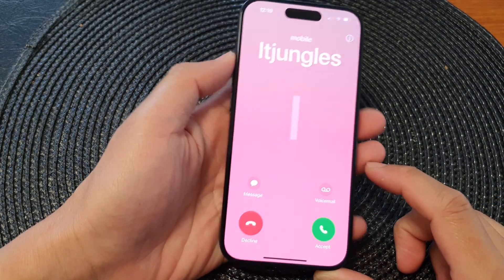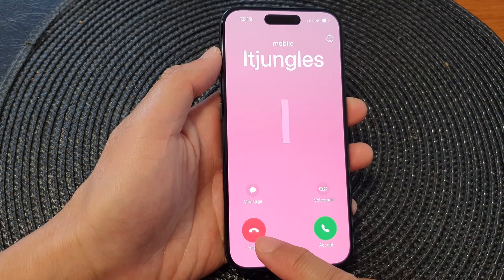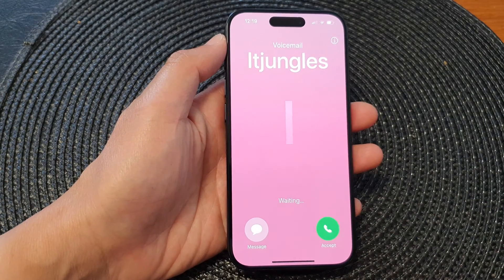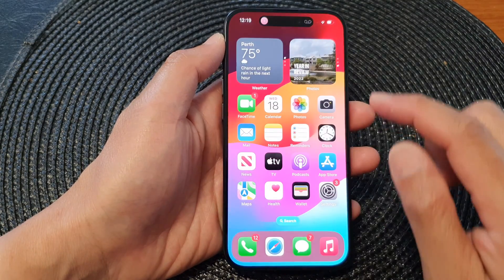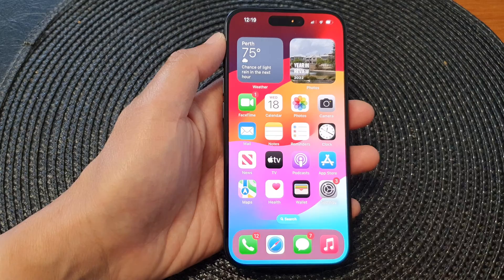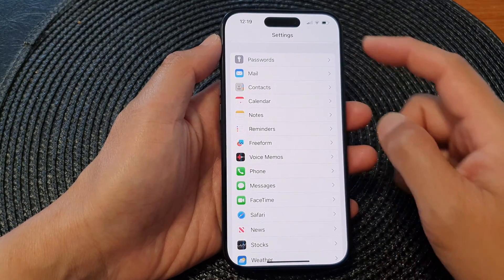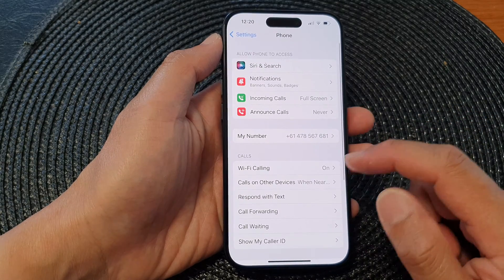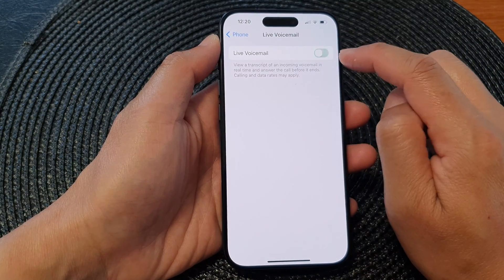iPhone 15/15 Pro Max: How to Fix Unable to Decline a Call and It Goes to Voicemail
In this highly anticipated video, we delve into a common frustration many iPhone 15 users have experienced – calls you can't decline, resulting in unwanted voicemail messages. We'll discuss why this happens and provide step-by-step solutions. Never face this issue again! Watch and learn how to take control of your incoming calls on the iPhone 15, iPhone 15 Pro, iPhone 15 Pro Max, and iPhone 15 Plus.